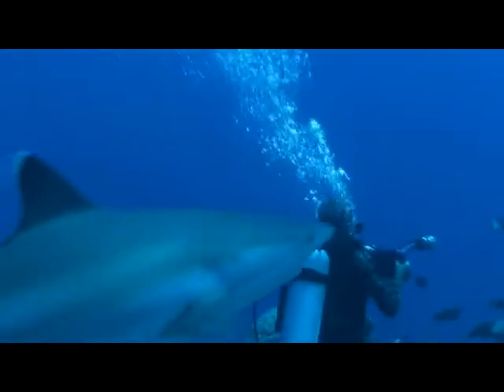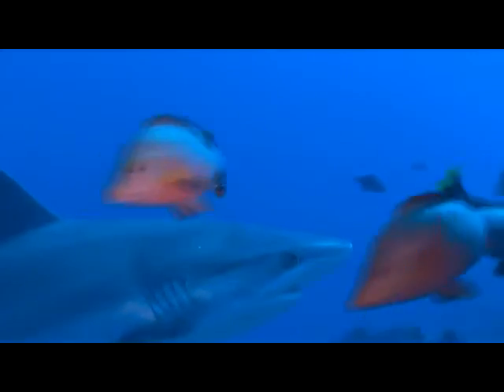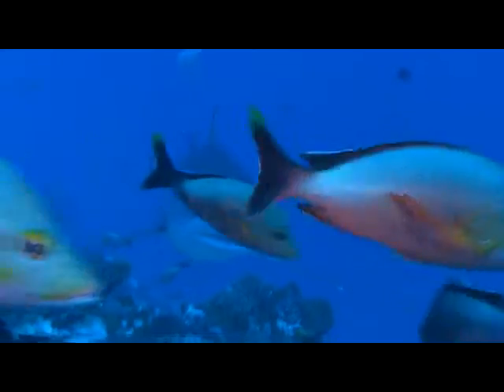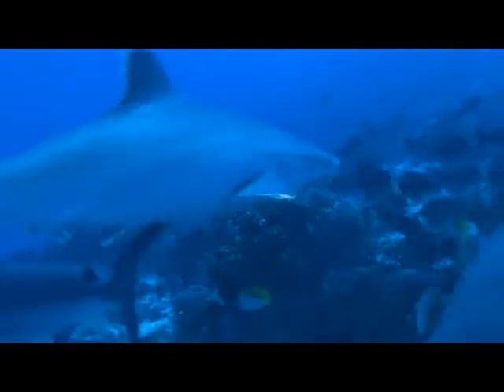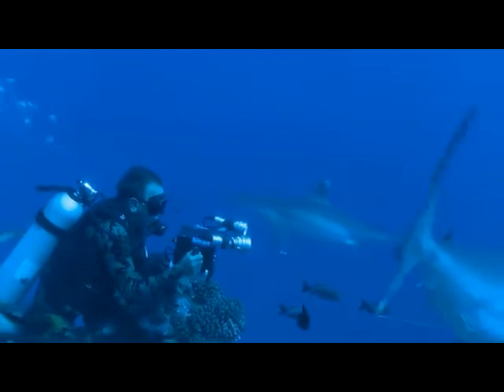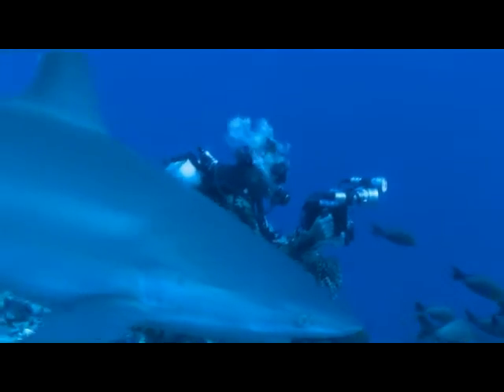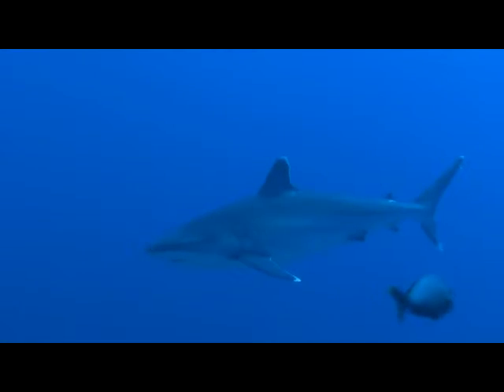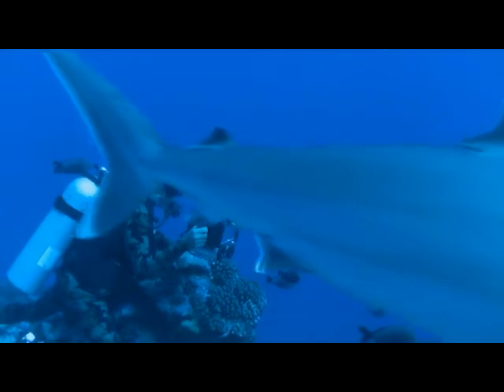filming silver tip sharks.avi